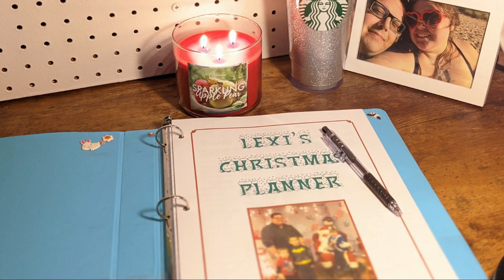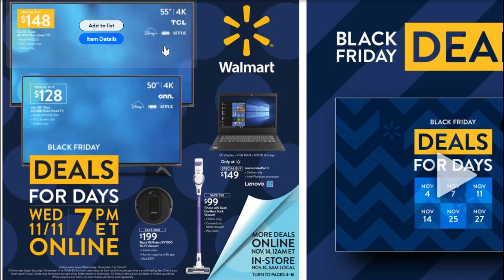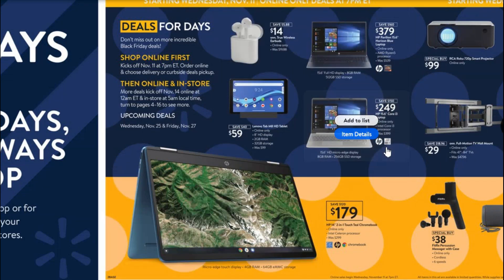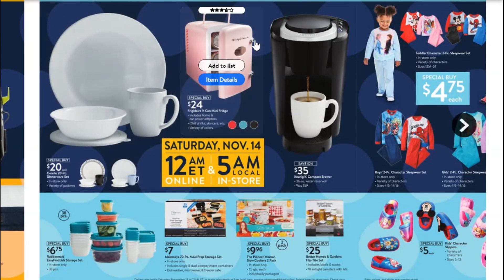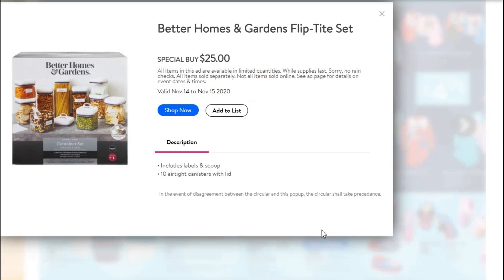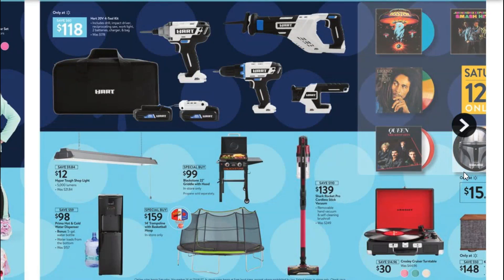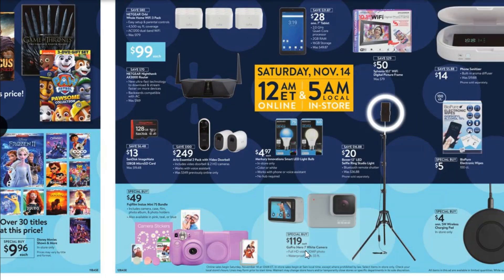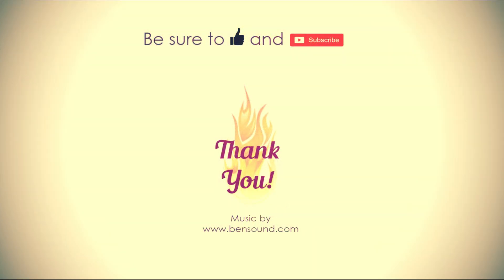BEST Walmart Black Friday Deals - Part Two! (2020)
👽 HELPFUL LINKS 👽

📅 Walmart Black Friday Sale Dates 📅

Wednesday, November 4th @ 7pm (ONLINE ONLY)
Saturday, November 7th @ 12am (ONLINE) and 5am (IN STORE)
Wednesday, November 11th @ 7pm (ONLINE ONLY)
Saturday, November 14th @ 12am (ONLINE) and 5am (IN STORE)
Wednesday, November 25th
Friday, November 27th